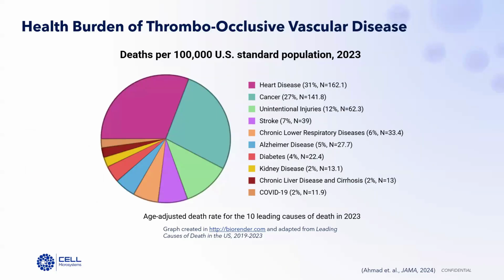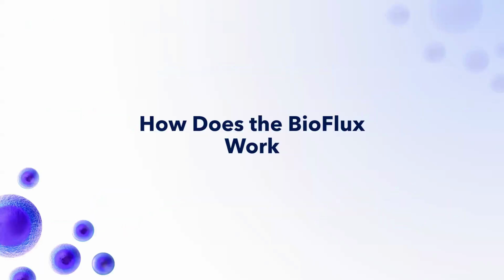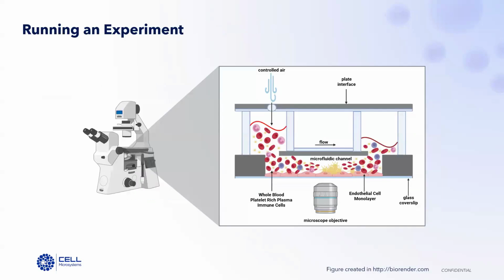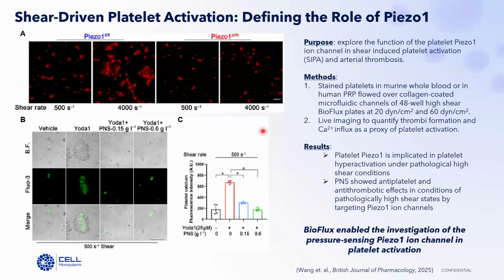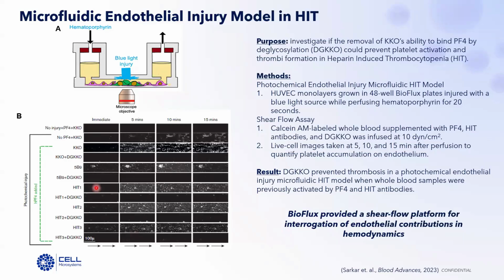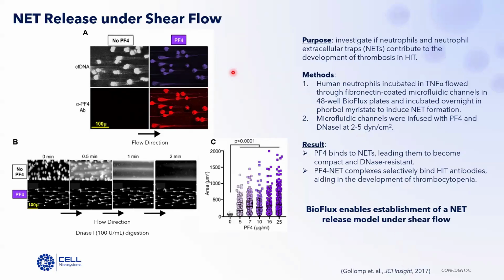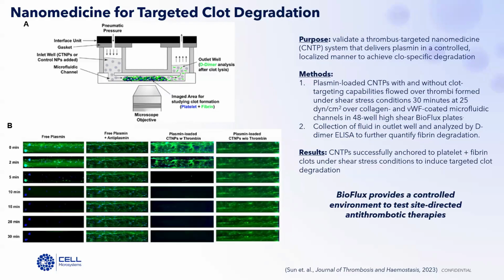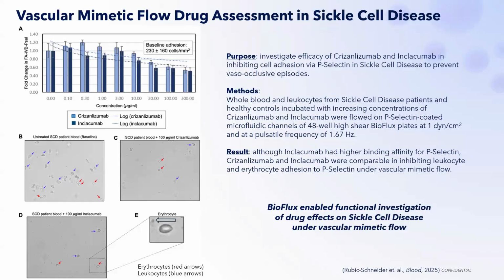20 Minute Webinar: Modeling the Vascular Environment In Vitro: Lessons from Shear Flow Studies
Blood cells don’t function in static environments. In vivo, they experience continuous shear forces that influence adhesion, activation, aggregation, and cell–cell interactions in ways traditional plate-based assays simply can’t replicate.

In this webinar, we’ll explore how researchers are using shear flow–based assays to generate more physiologically relevant insights—and what they’ve been able to uncover as a result.

Attendees will learn:

1. Practical considerations for designing shear flow experiments, including assay setup, shear rate selection, and real-time imaging
2. How researchers model vascular environments in vitro, including the use of pulsatile flow patterns that simulate cardiac rhythms (up to 120 beats per minute)
3. The importance of running parallel control conditions within each viewing window, enabling built-in experimental controls at scale for stronger statistical confidence

Whether you’re studying platelet biology, leukocyte dynamics, coagulation, inflammation, or drug responses, this session will provide a practical roadmap for integrating shear flow into your hematology research—grounded in how others are successfully doing it in the literature today.